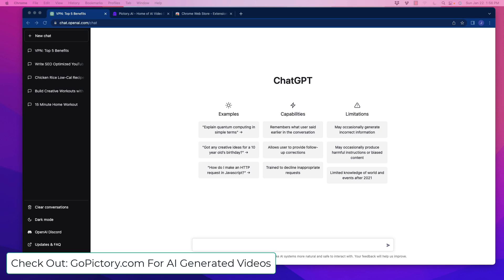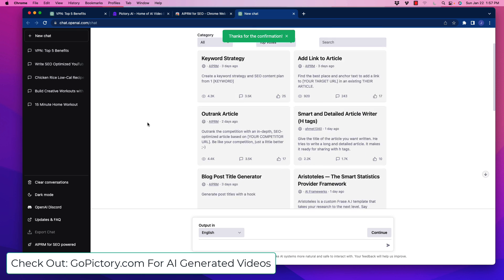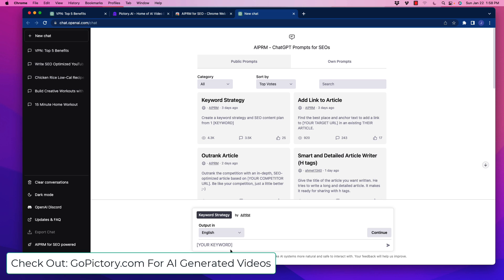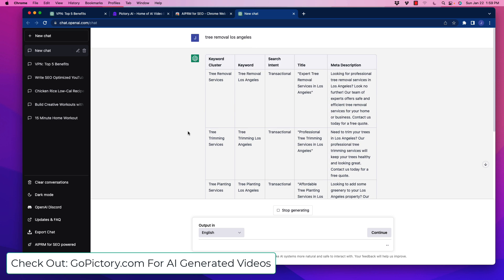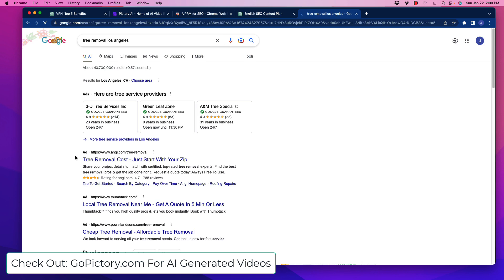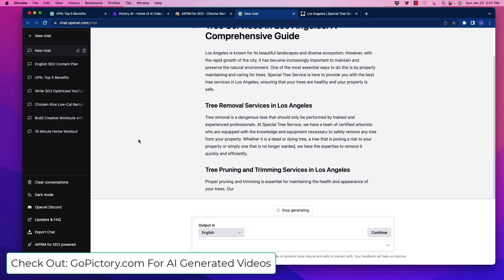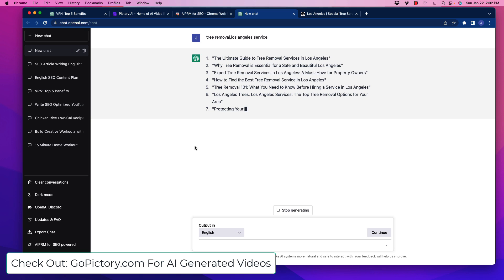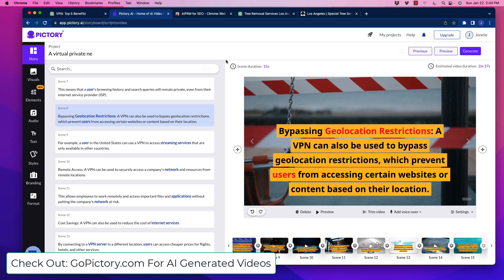Revolutionize Your SEO with Chat GPT: This Chrome Extension Changes Everything!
Best Chat GPT SEO Chrome Extension - Shred Your Competition

Unlock the full potential of your SEO strategy with our brand new Google Chrome extension and ChatGPT! This powerful combination allows you to easily identify and optimize keywords, analyze your competitors' strategies, and generate high-quality content in minutes.

Say goodbye to hours of tedious keyword research and content creation - with our extension and ChatGPT by your side, you'll be able to take your SEO game to the next level and outrank your competition in no time.

Don't miss out on this game-changing tool - watch our video now and start dominating the search engine rankings today!